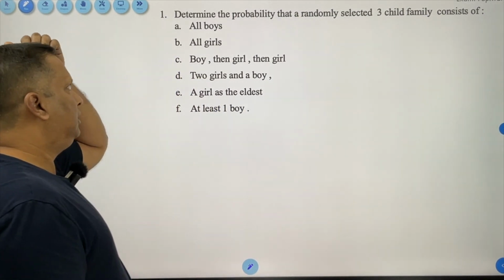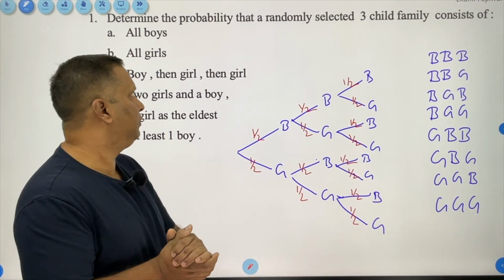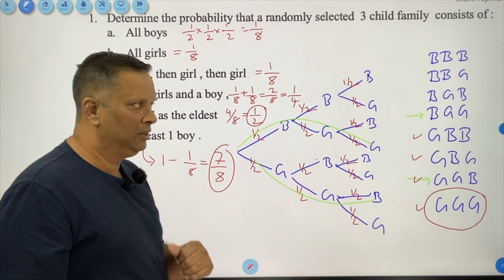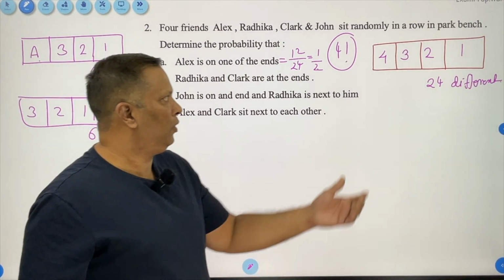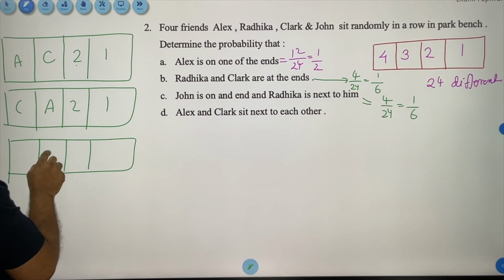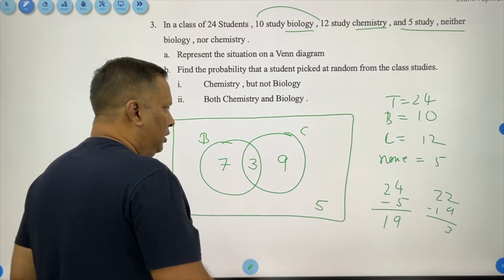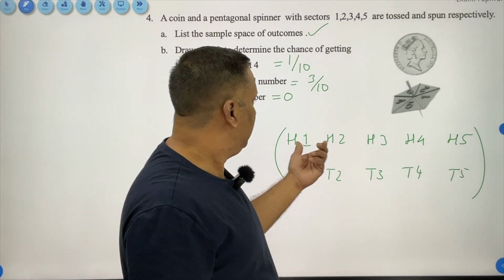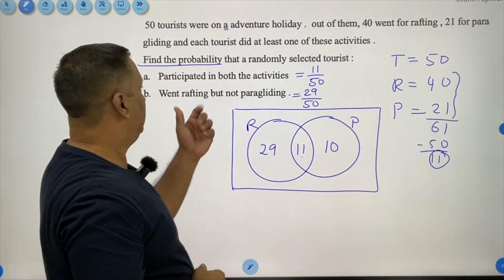Probability - Theoretical , Grade 10 Maths , Exam Prep Question Bank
This Channel has Videos that support students of Grade 10 ( IB MYP5) and Grade 11& 12 ( IB DP ) with subjects Maths, Physics and Chyemistry , to prepare for exams . It Also has topic specific videos for learning topics like Calculus and all other topics .